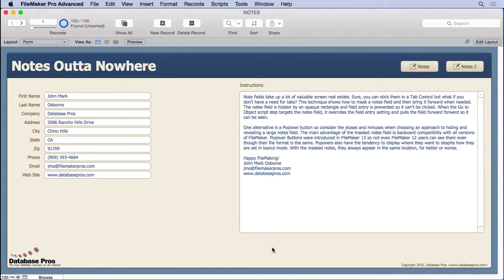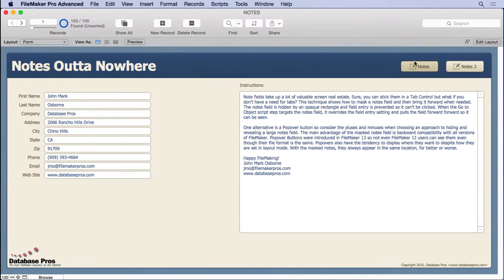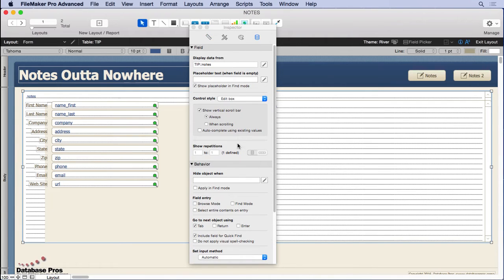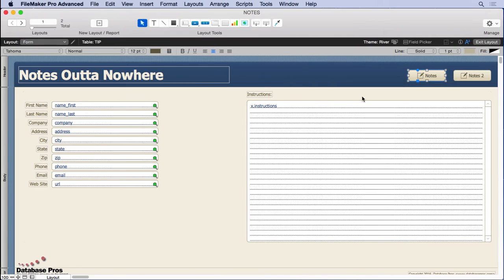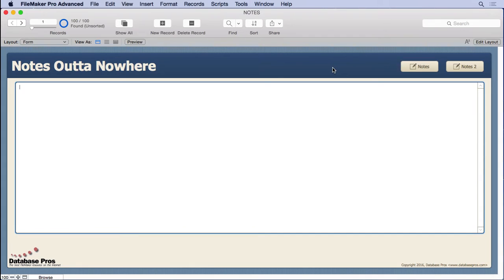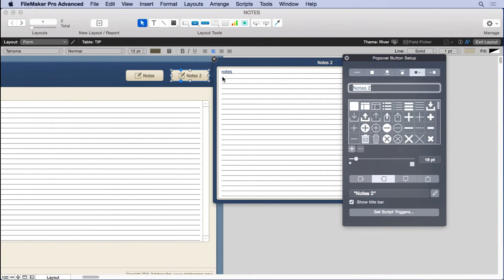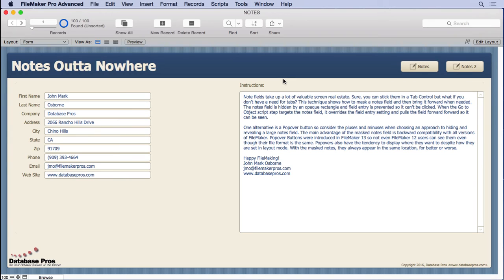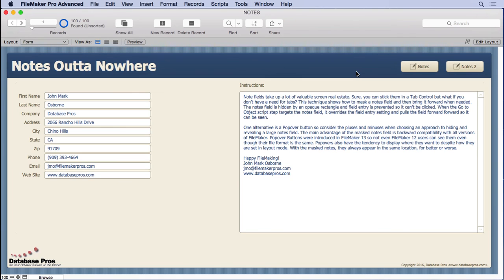Notes Outta Nowhere in FileMaker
Make a FileMaker notes field appear out of nowhere without a popover!